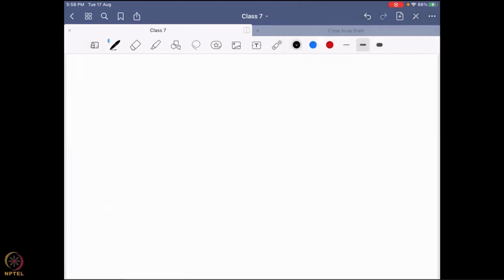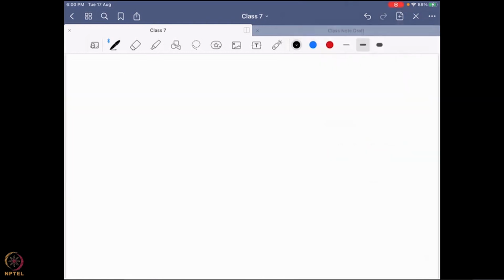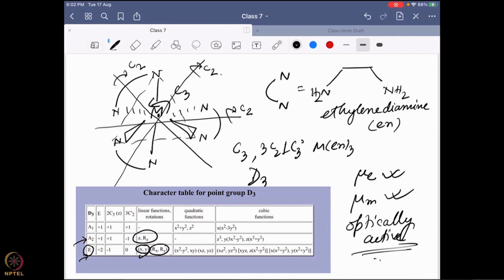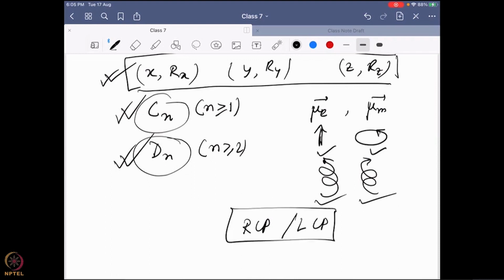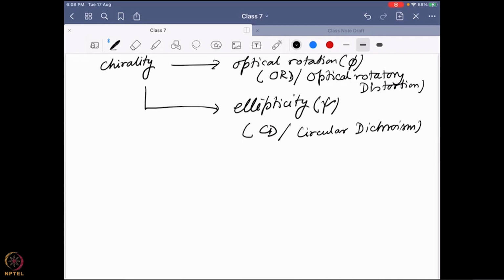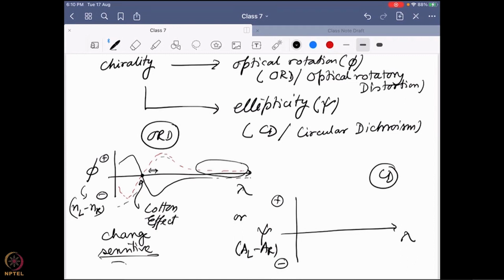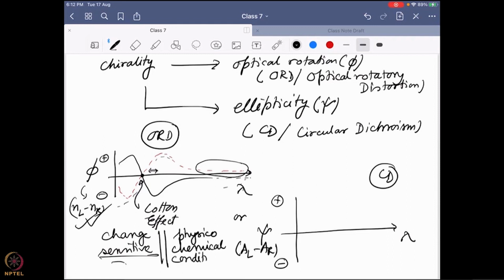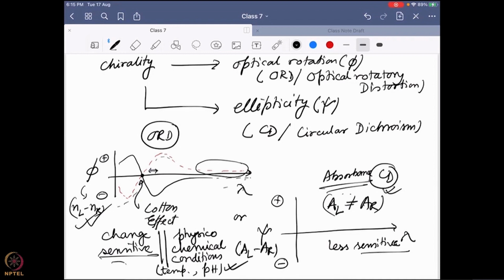Examples of Circular Dichroism-II